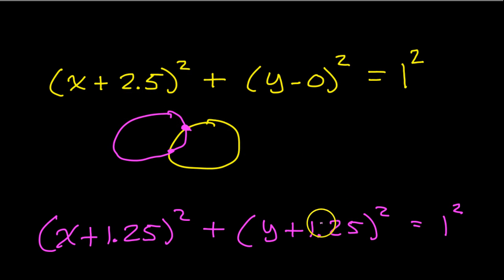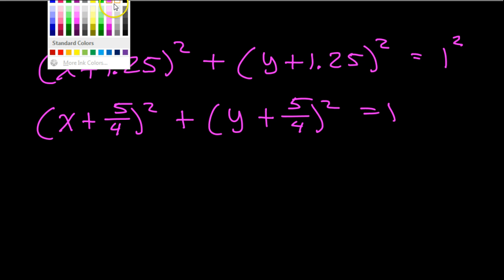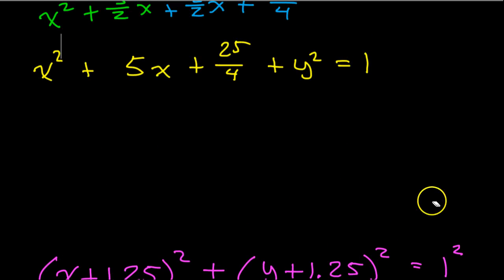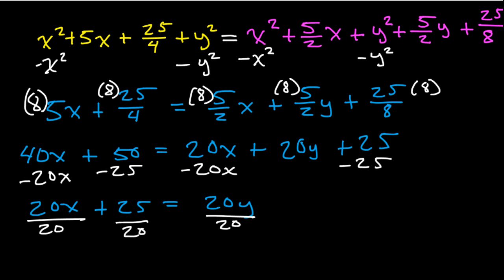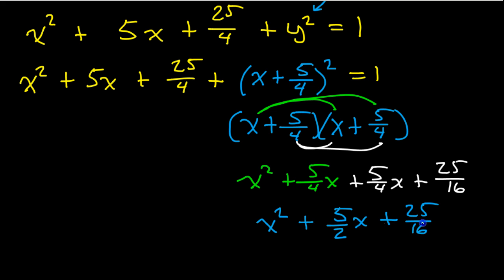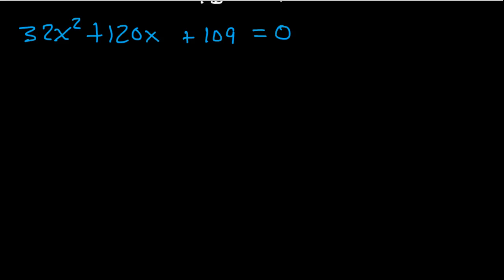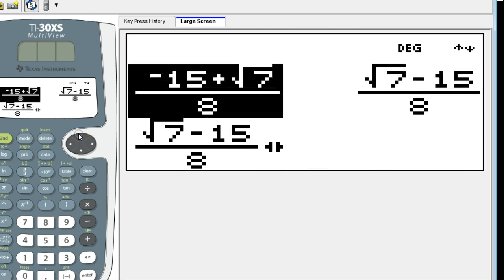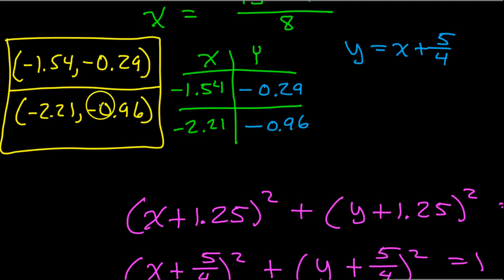Solving a System of Circles Finding the Intersection of Two Circles